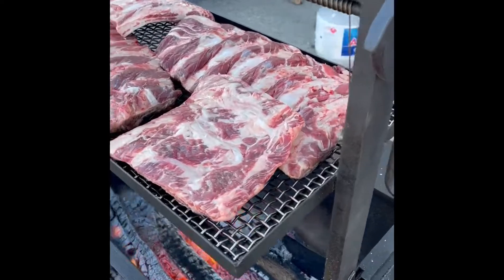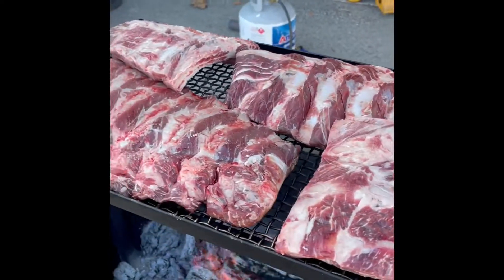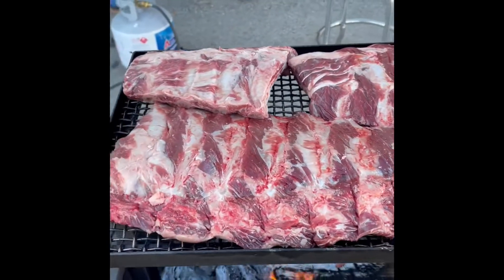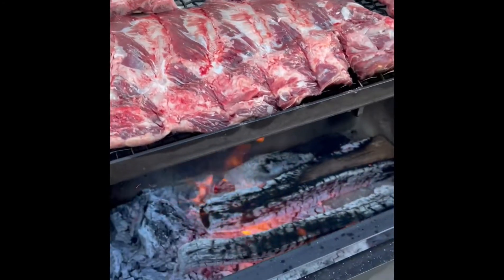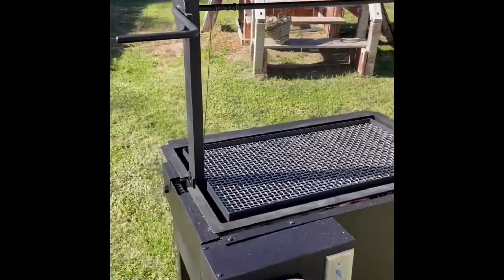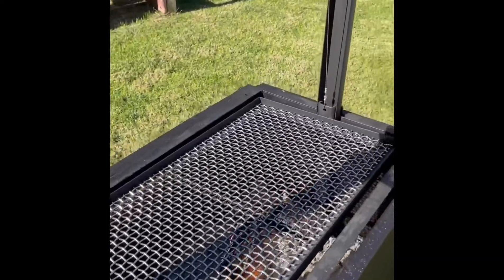Top 4 Best Electric Smoker Grill Combo For Every Budget Of 2022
If you're looking for the best electric smoker grill Combo, you've come to the right place. So, make sure to read this article to get valuable information!